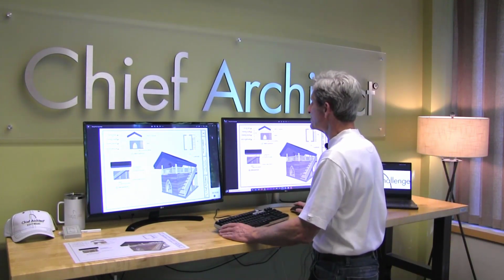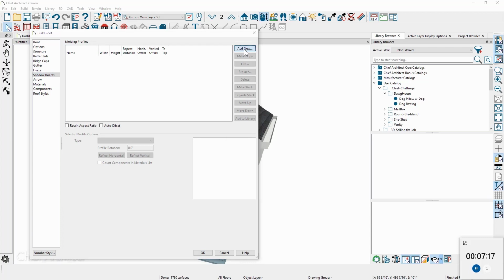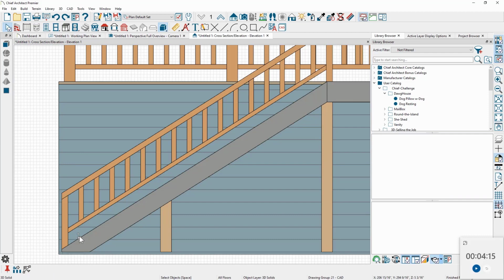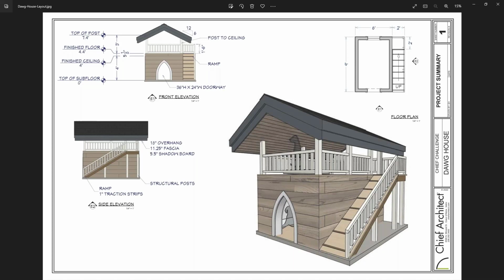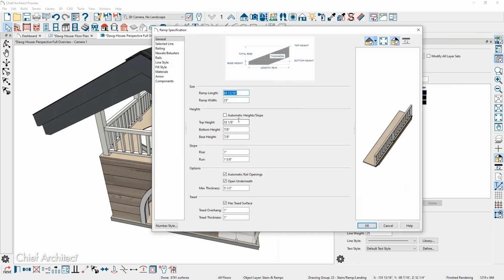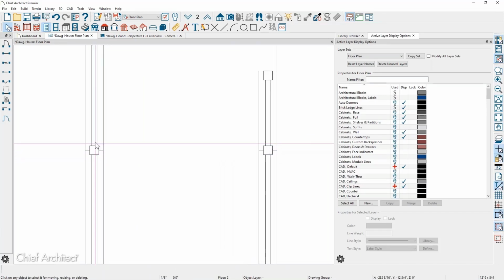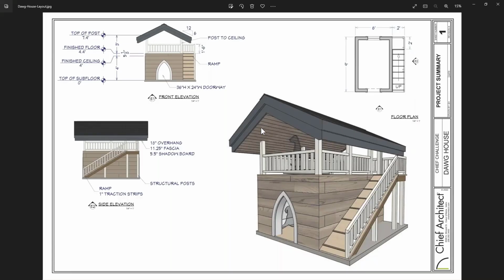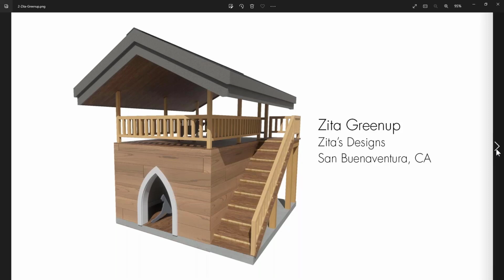Creating the "Dawg House" (Re-Run)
The “Dawg House” Chief Challenge is a fun exercise to test your skills and learn a few tips on a small project. This “Dawg House” is a fun project that requires using some of the custom tools available in Chief Architect. The project will be posted on the Chief Blog and be available for the week.

During that time, take 10 minutes to recreate a 3D model of the project and submit it for judging by the Chief Architect staff. During the live webinar, Chief Architect will show how to create the design in 10 minutes and announce the winner of the challenge.